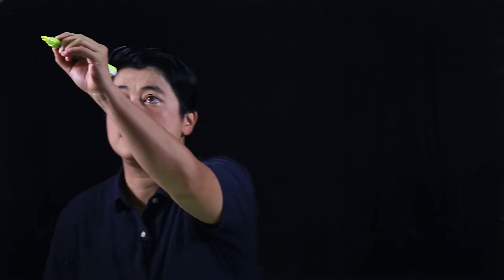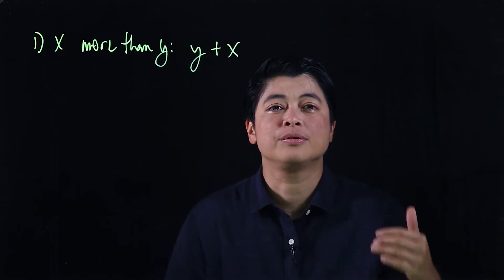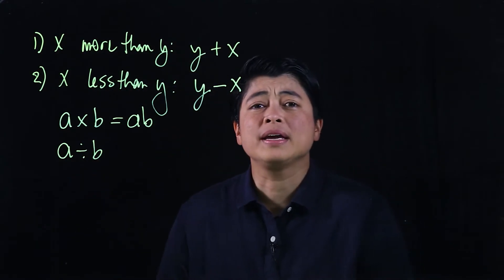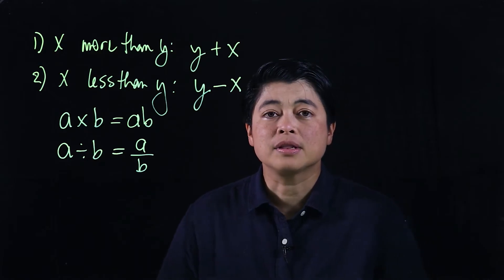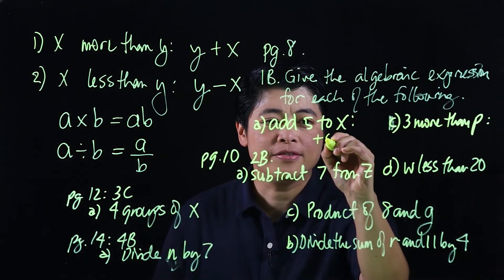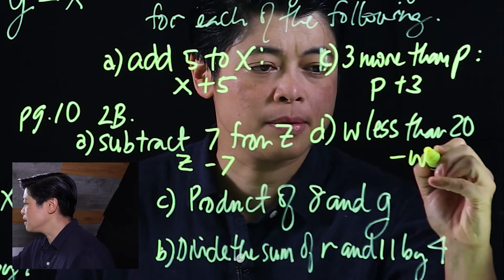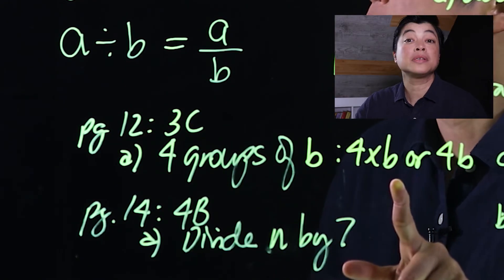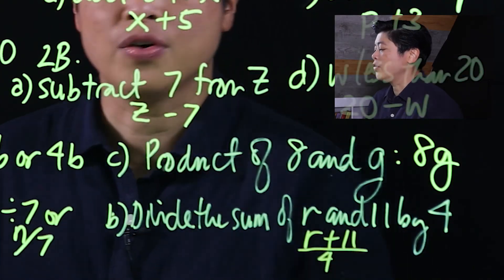Singapore Math: Grade 6 - Using Letters to Represent Numbers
Lesson 1.1: Using Letters to Represent Numbers